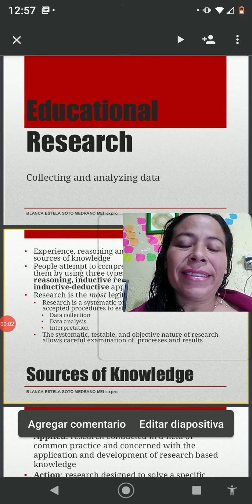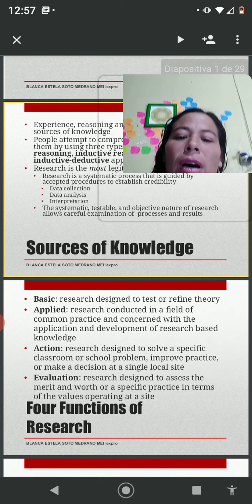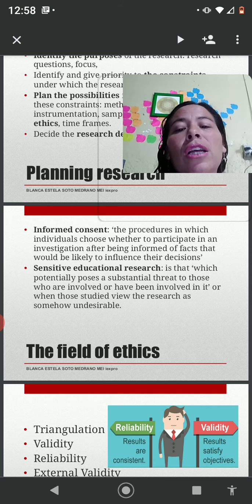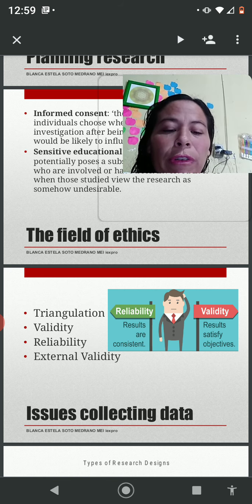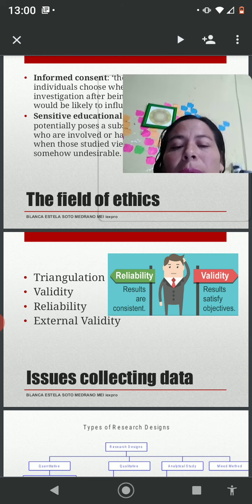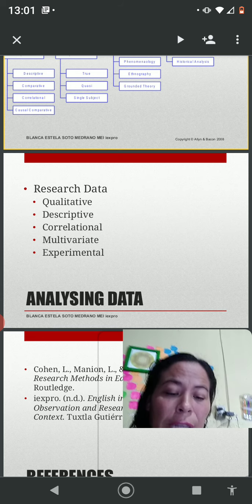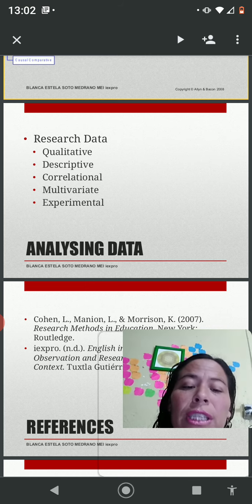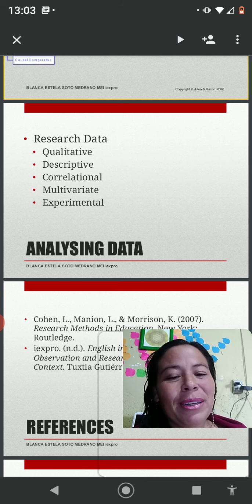Educational Research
Overview of Educational Research